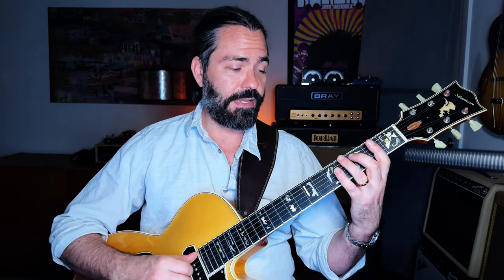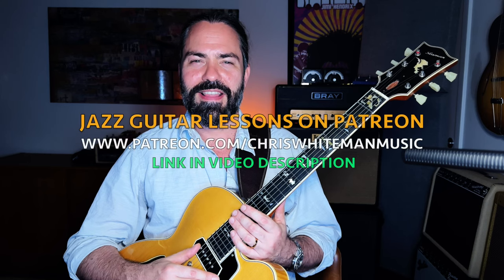Barry Harris: 6th Diminished Diatonic Voicings and Comping Examples